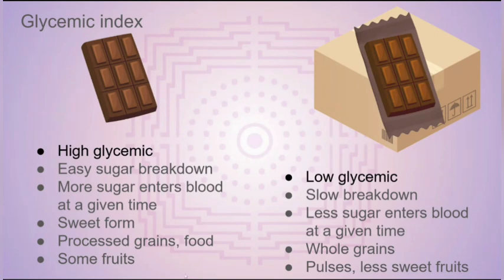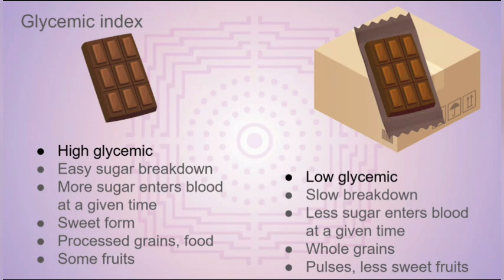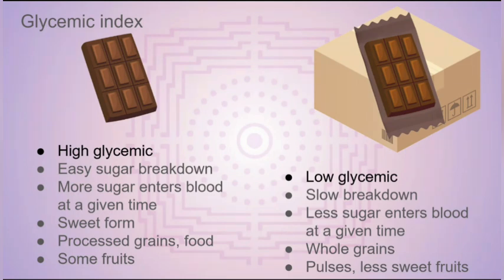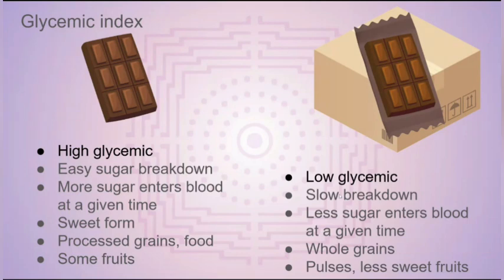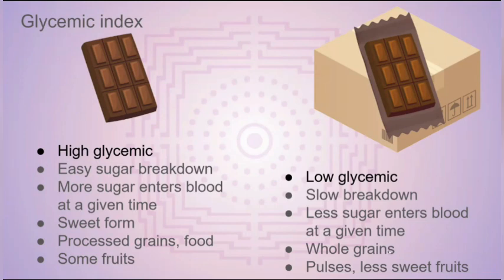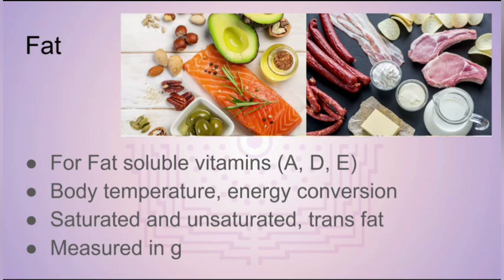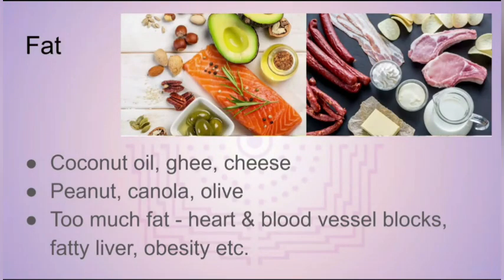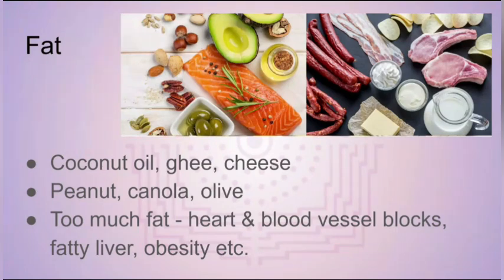PVH Nutrition and Food ( Part - ll ) MeenakshiSundaram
*PLEASE WATCH THE VIDEOS FULLY TO UNDERSTAND THE HEALING BETTER.*

Dr.Siva P is the founder of Prana Violet Healing

PVH Healing Steps To Follow

1.Read Affirmations
2.Attend Distant Healing Sessions
3.Heal Yourself/Friends/Family With The Healing Wand
4.Follow PVH Diet
5.PVH Bed Yoga
6.Be Emotion Free
7.Maintain Spiritual Hygiene